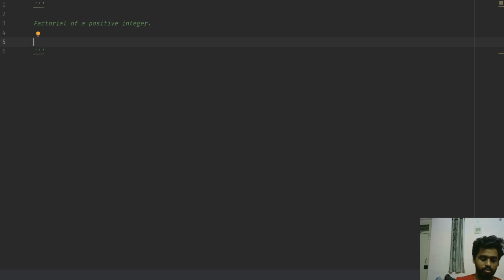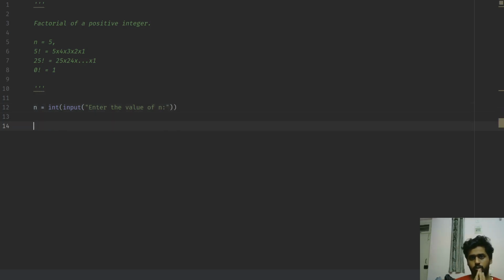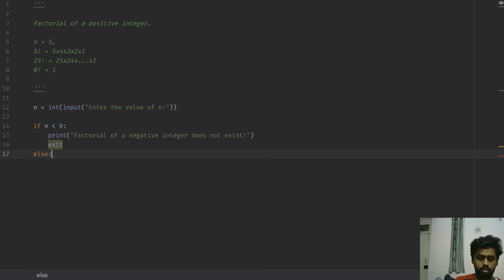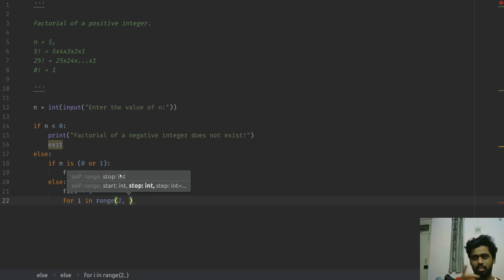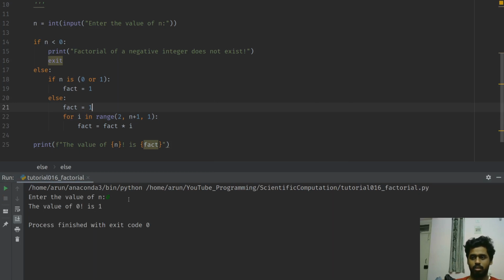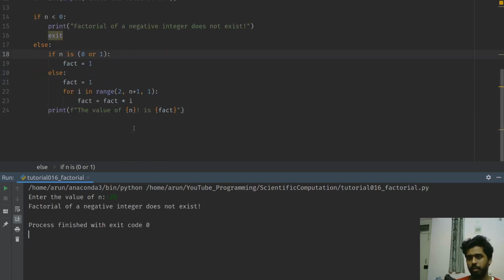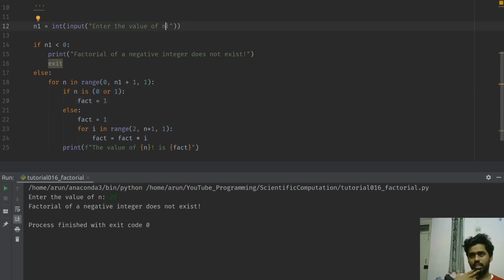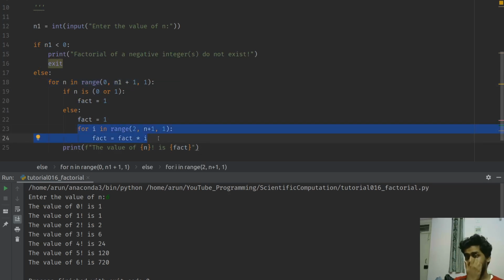Scientific Python: 016: Factorial of a number, exit keyword, and nested for loop